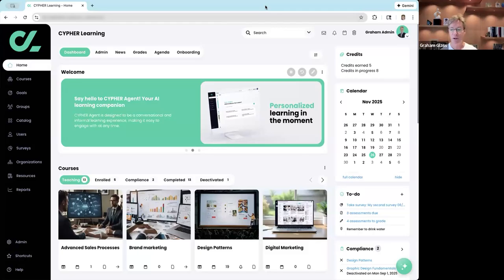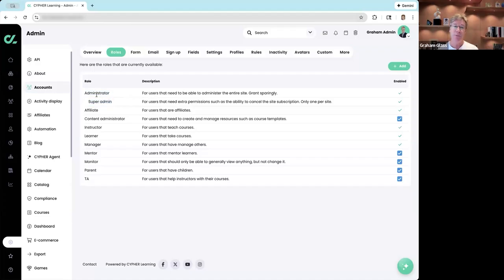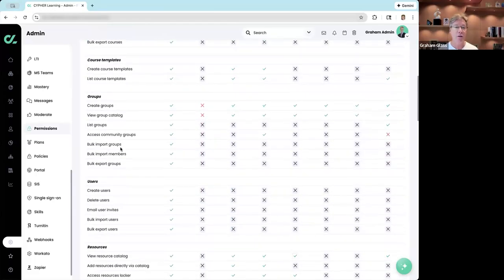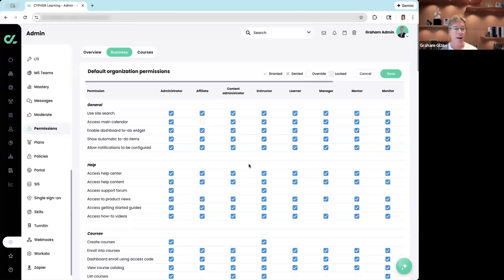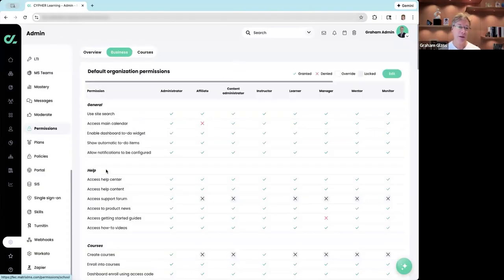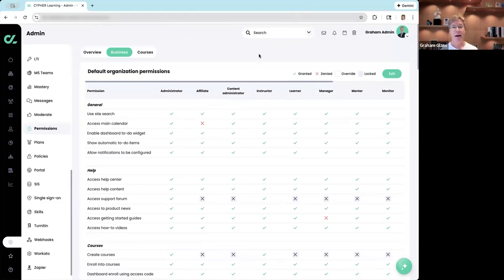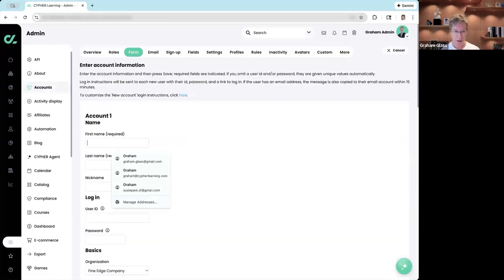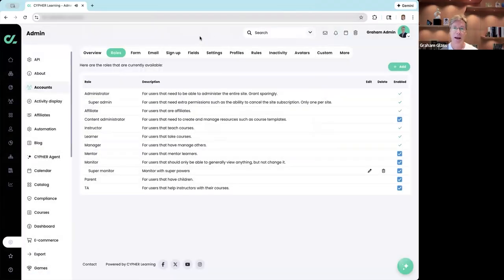Custom roles and permissions | CYPHER Live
CYPHER makes custom roles and permissions easy. Make sure you don’t miss this session from CEO and Founder Graham Glass.

In this session:
-  Learn the security options available in the CYPHER platform.
-  Learn how to create custom roles.
-  Learn how to manage permissions by role.

Chapters
0:00 Introduction to roles and permissions
1:53 Overview of roles in the CYPHER platform
2:35 Where to find standard roles in the Admin area
3:01 Overview of built-in roles (learner, monitor, admin, etc.)
4:52 Permissions associated with roles and the permissions grid
9:00 Sub-organization permissions
10:28 Customizing permissions for a specific organization
12:10 Course-level permissions
14:02 Who can configure site permissions
14:50 Introducing custom roles
15:20 How to create a custom role (super monitor example)
18:25 Customizing permissions for a new custom role
20:39 Closing remarks